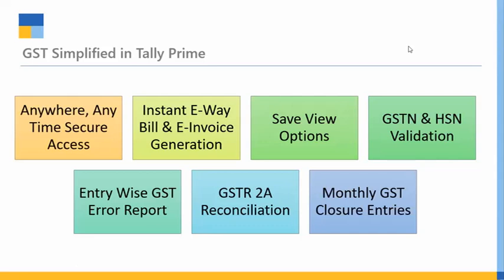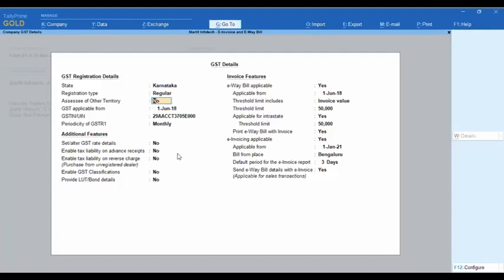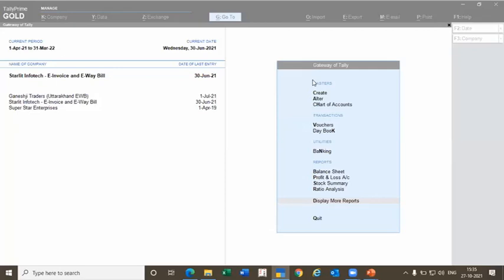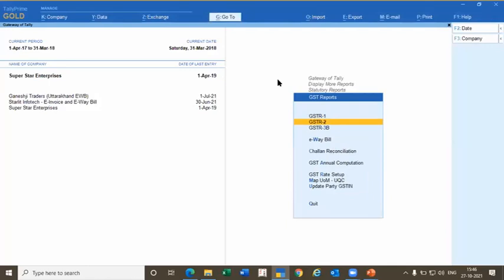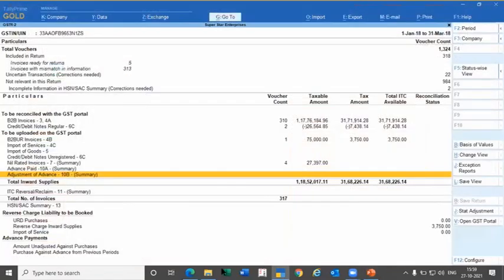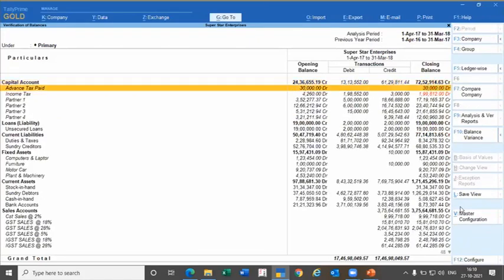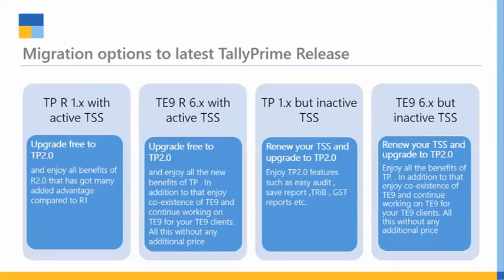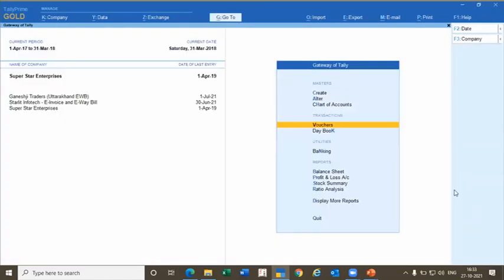GST Simplified in TallyPrime 2.0 | CA Vinodh Kothari | Tally CA Connect